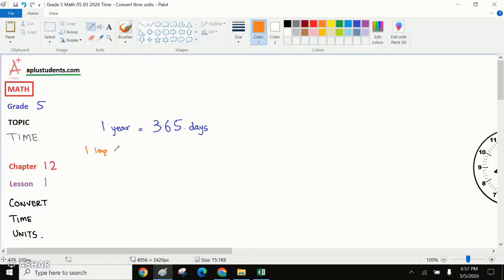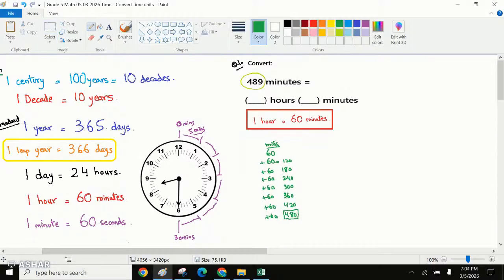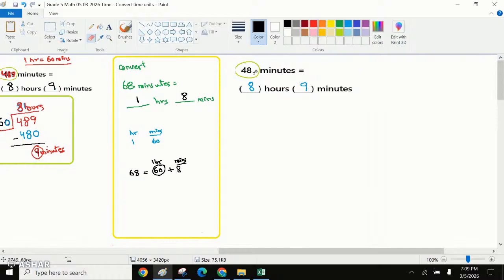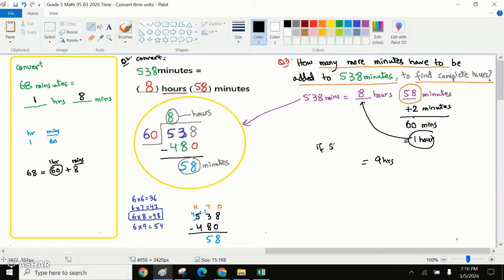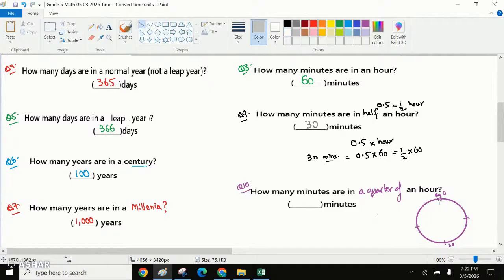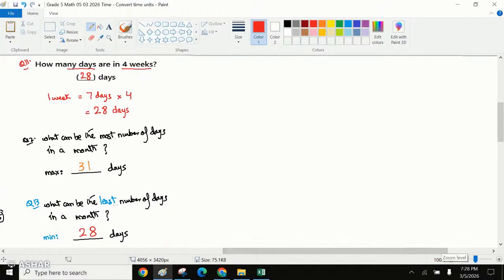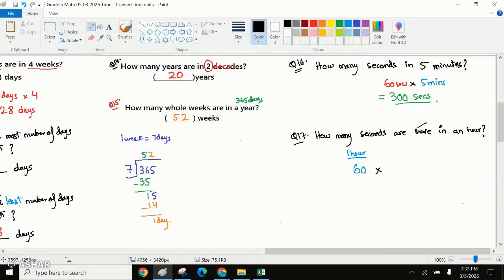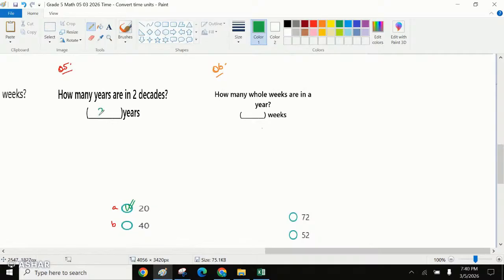Math, Grade 5, March 05, Time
Convert time units